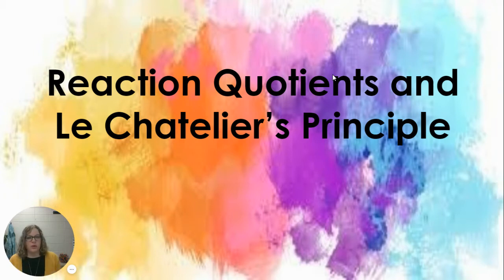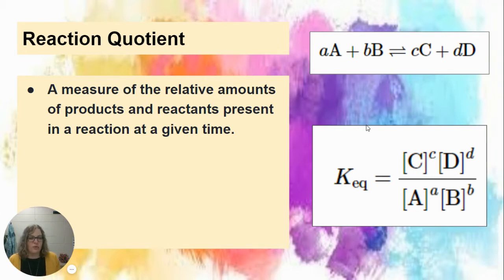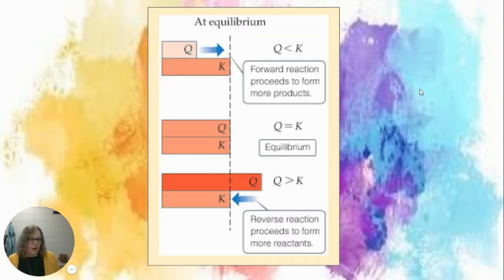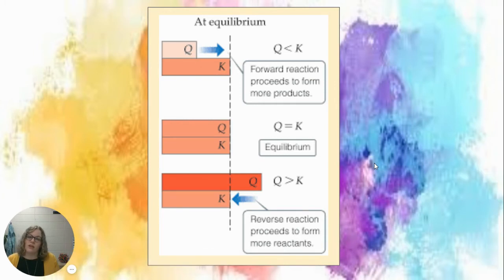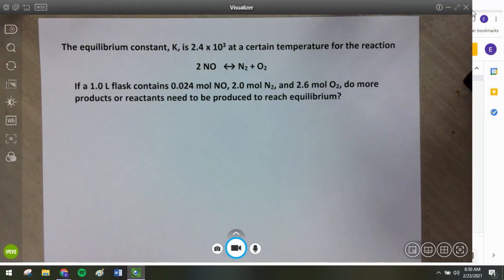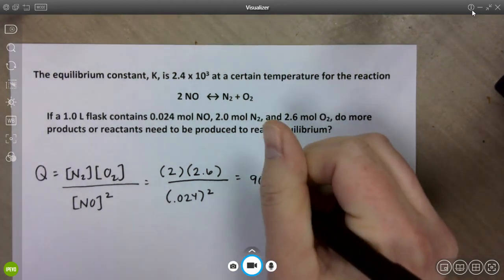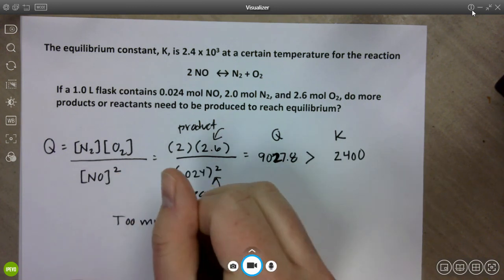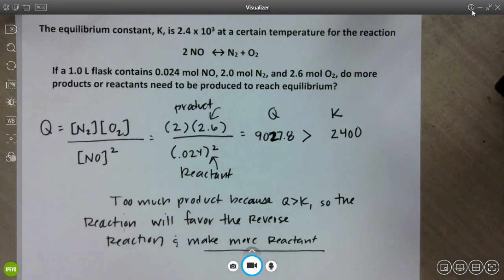AP Chemistry Unit 8.3 Part 1- Reaction Quotients